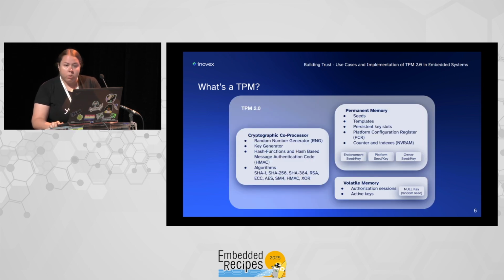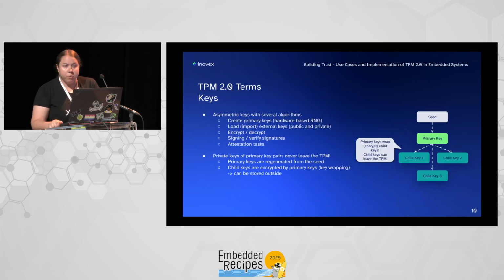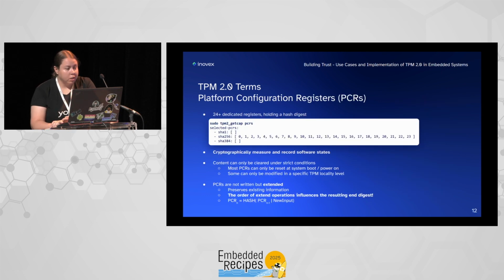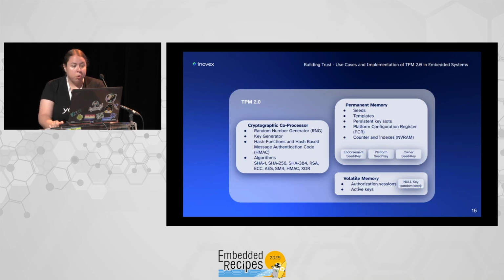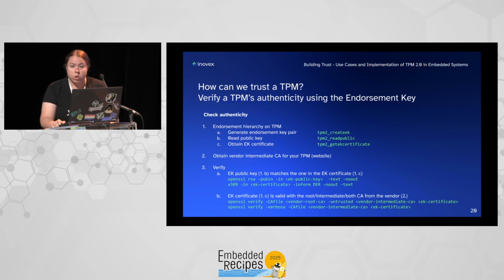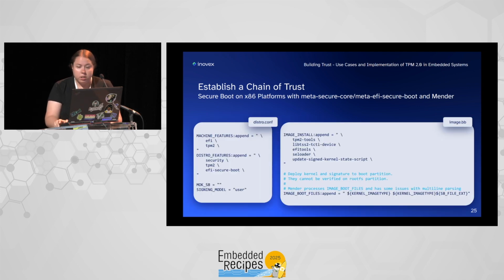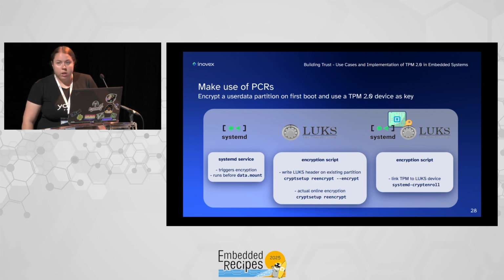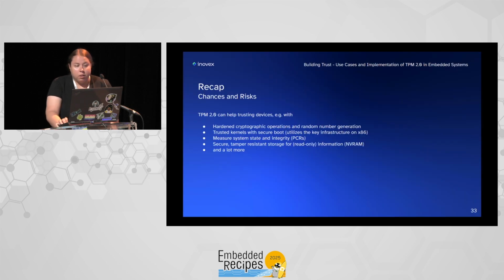Use Cases and Implementation of TPM 2.0 in Embedded Linux Systems (Anna-Lena Marx, Inovex)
As embedded systems become increasingly interconnected, the demand for robust platform security and integrity has surged. Trusted Platform Modules (TPM), currently in version 2.0, are becoming increasingly beneficial for enhancing security in embedded systems. TPMs provide hardware-backed mechanisms for critical functions such as random number generation, cryptographic key generation, key binding and data sealing.

This presentation will explore the capabilities of TPM 2.0, focusing on several practical use cases, including:
 - Providing a unique and persistent serial number for device identification.
 - Supporting secure boot mechanisms to establish a reliable chain of trust.
 - Encrypting user data without the need for user passwords.
 - Managing application credentials securely.

Additionally, we will discuss the integration of TPM 2.0 within Yocto-based embedded systems and present strategies for automated provisioning, highlighting how these elements work together to enhance overall system security.

Presentation from Anna-Lena Marx (Inovex) during Embedded Recipes 2025.

for more details about this conference.